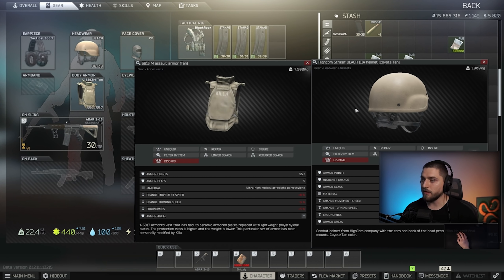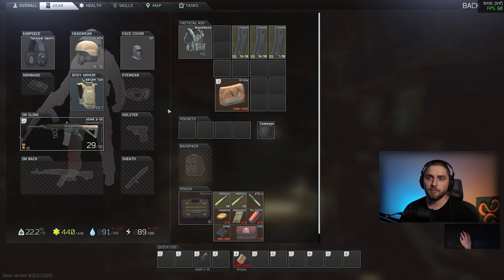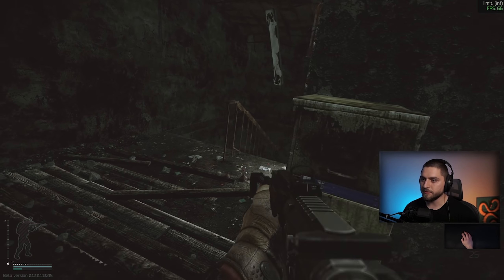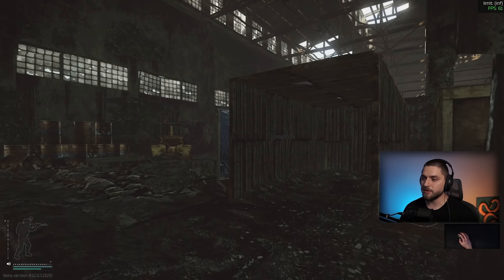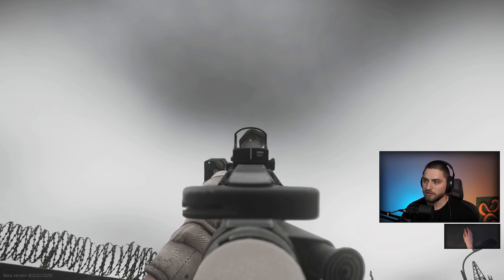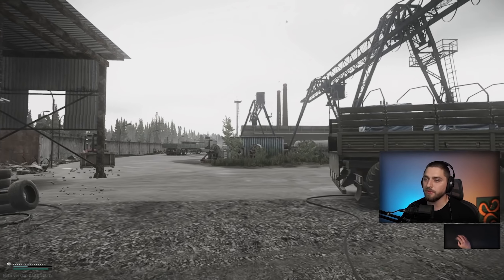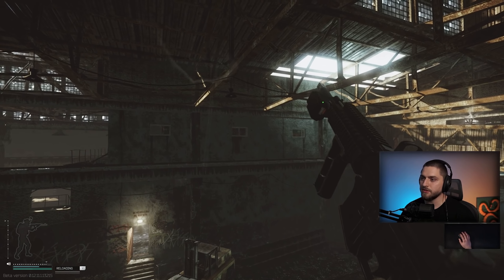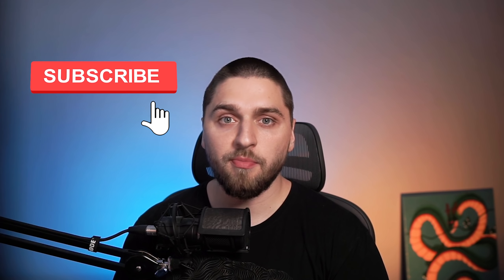THE ULTIMATE AIM PRACTICE GUIDE - Escape From Tarkov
CHAPTERS

0:00 - Intro
0:41 - Ergonomics & Sensitivity
1:35 - How to set up your aim practice routine (offline mode)
2:39 - Tips & tricks to improve your aim
6:34 - How to have better control of your mouse aiming down sight
9:58 - How to improve mouse reaction and flicks
11:11 - Outro